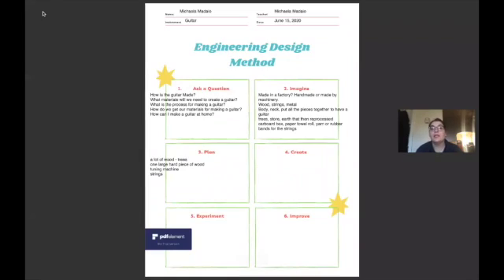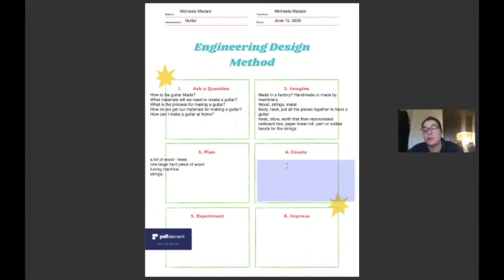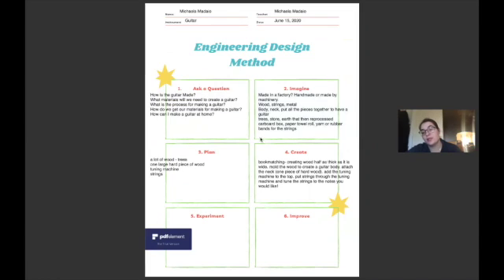Engineering Design Method : Step Four : Create!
This video is step four of the engineering Design Method : Create! Make sure to look at sept five to complete our template!